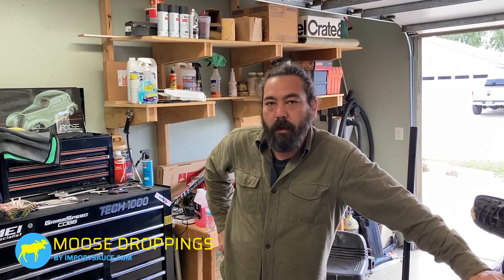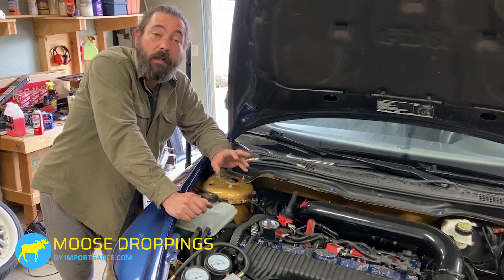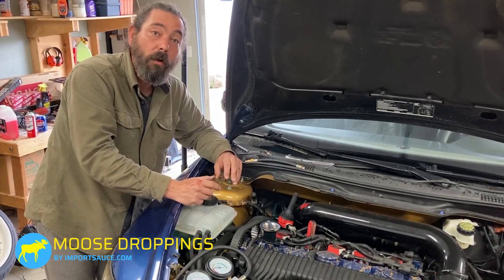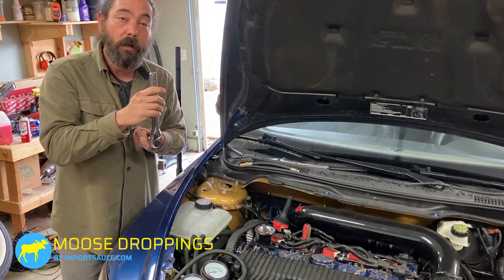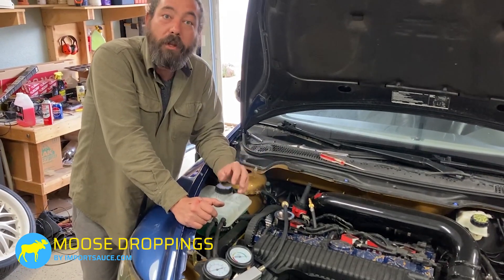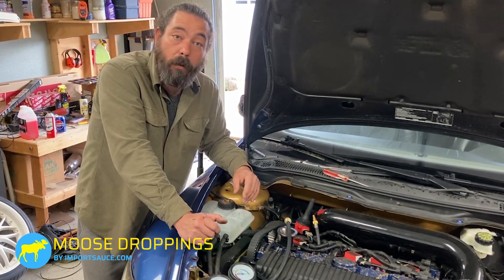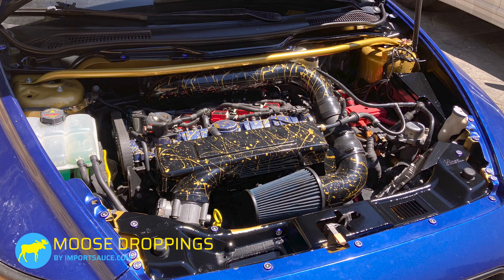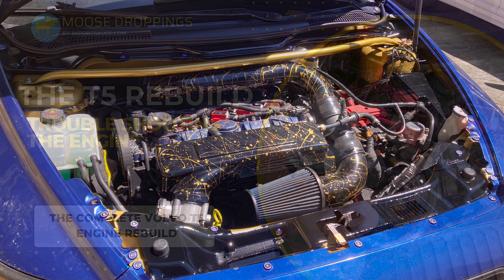Troubleshooting the Built T5 Engine: No Engine Compression Sourced - Head Job Needed!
Here we move forward in the Volvo T5 engine rebuild. Our brand new forged built engine has low compression. We track down why and make a plan to get the head dialed in.